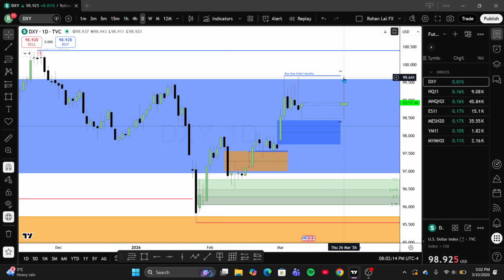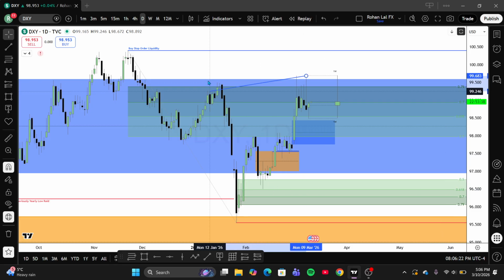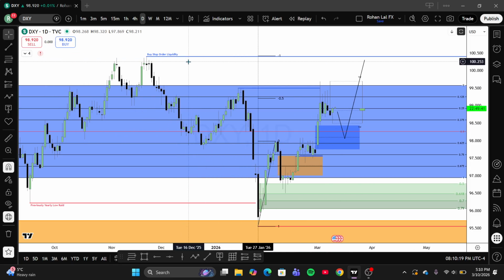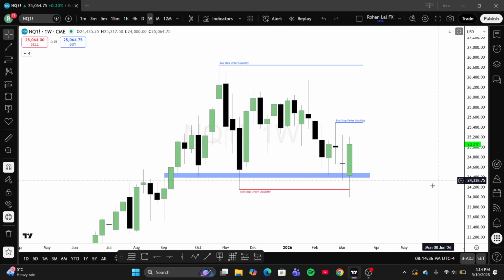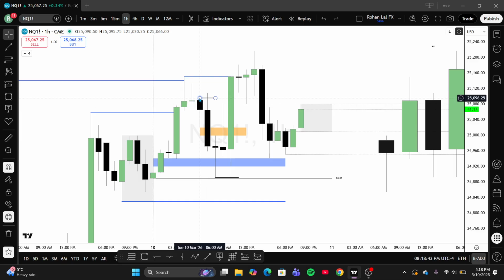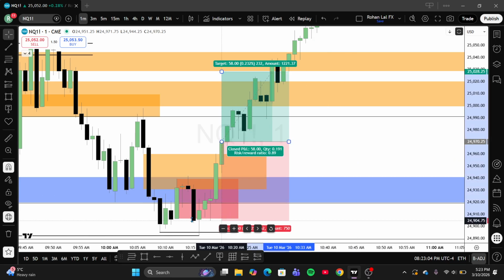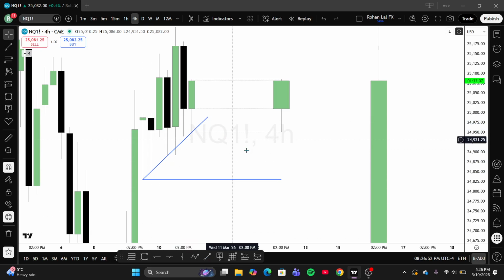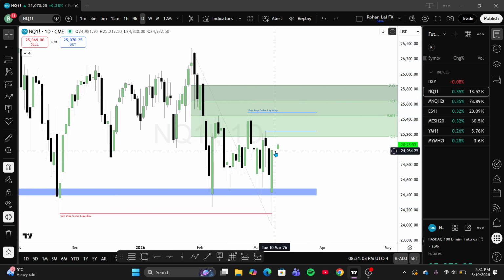Market Review DXY/NQ - March 10, 2026